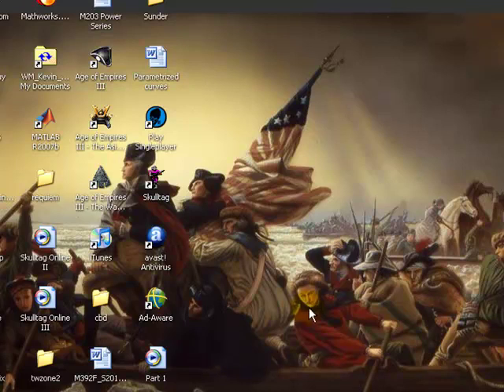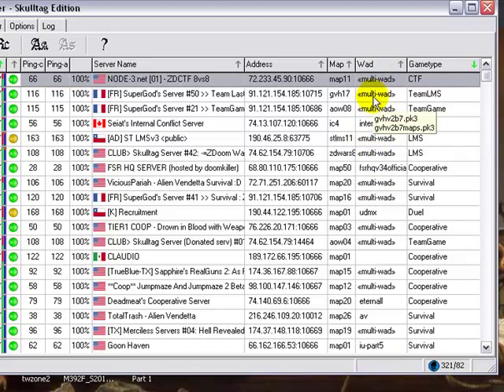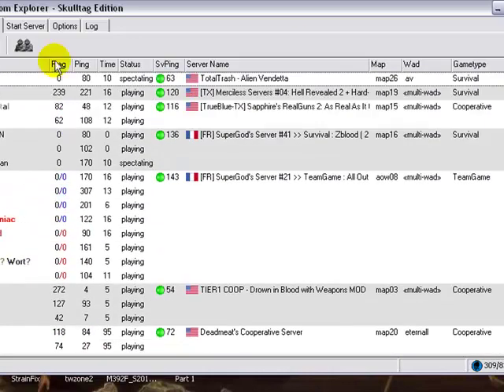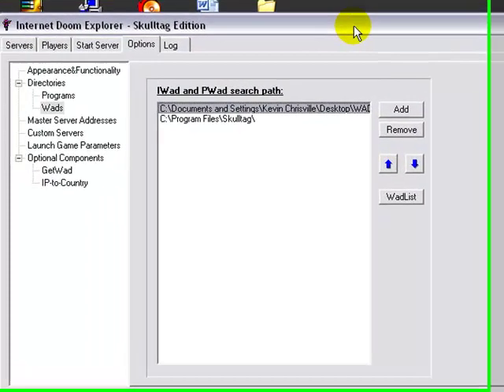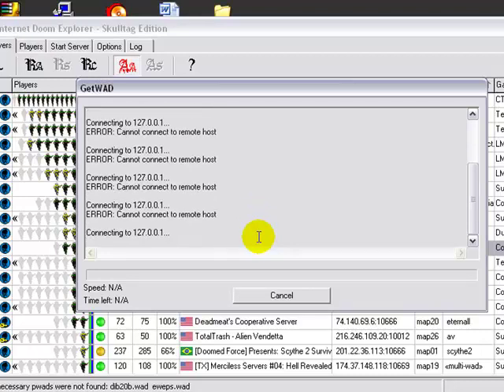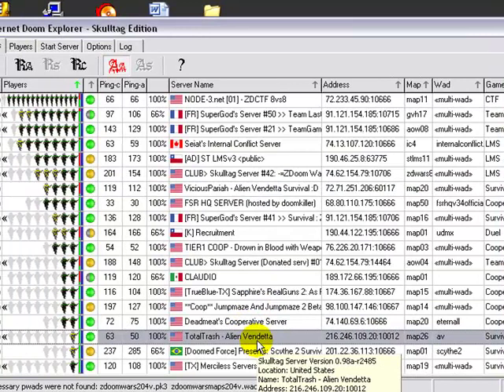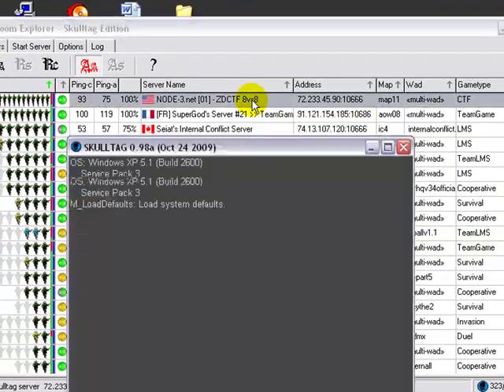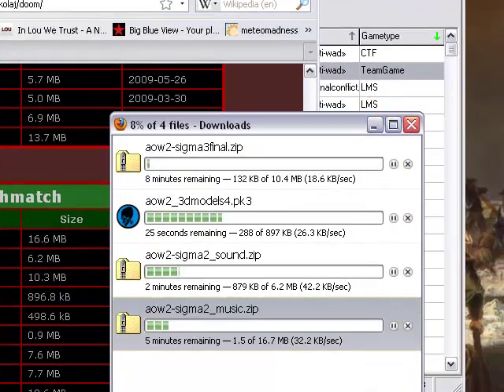Skulltag Multiplayer Tutorial part 1 of 2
I explain how to set up skulltag for online play.